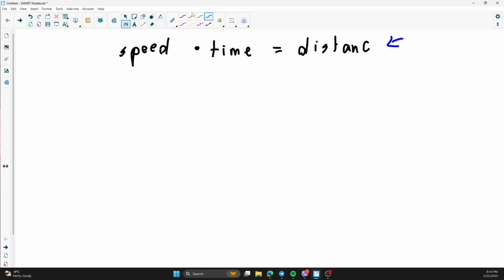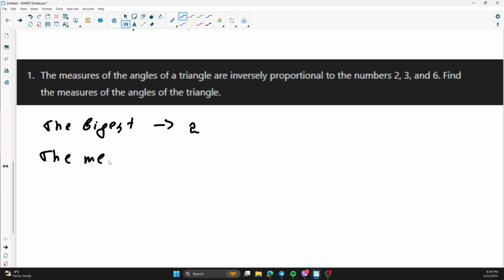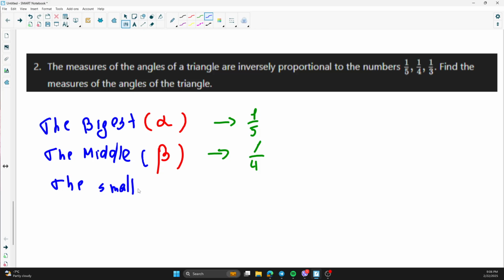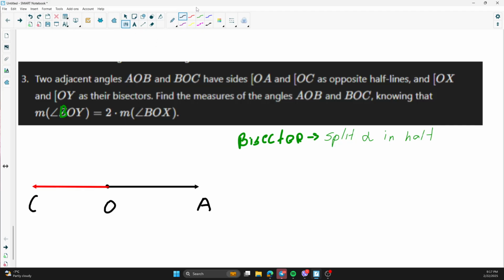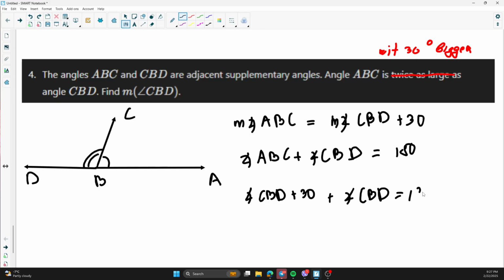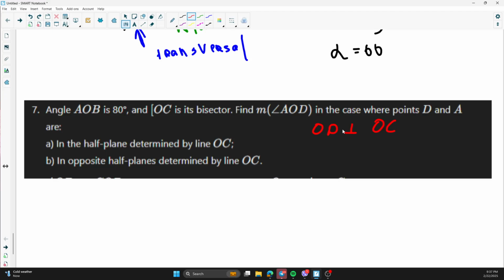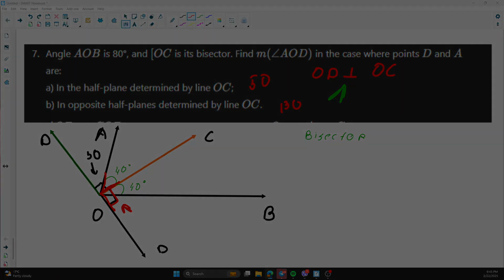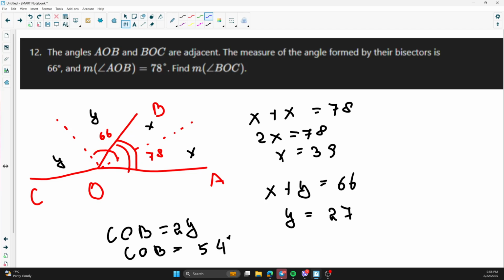Geometry Course: Angles